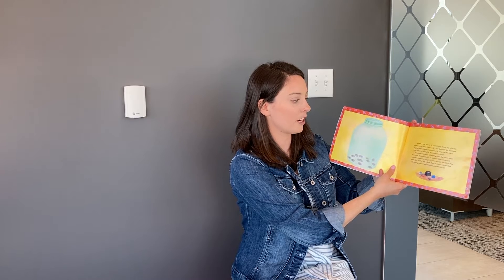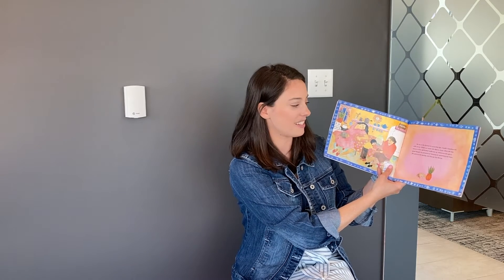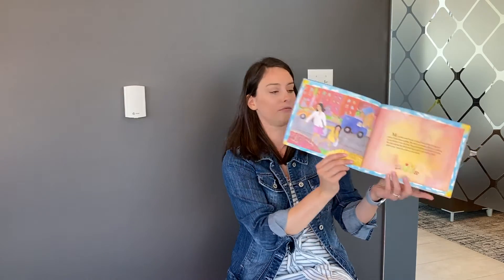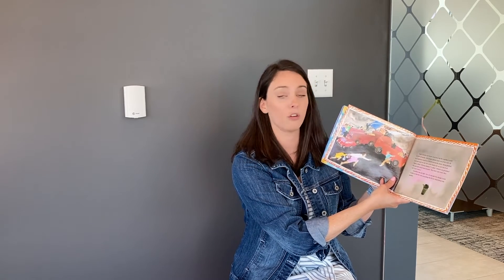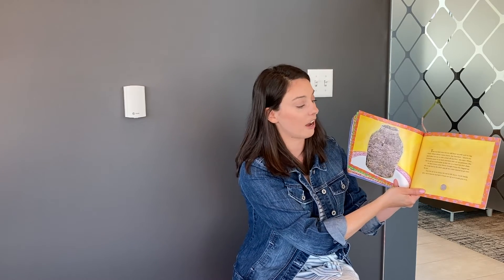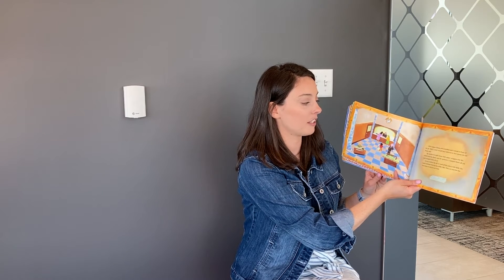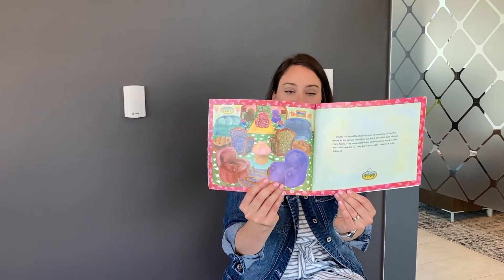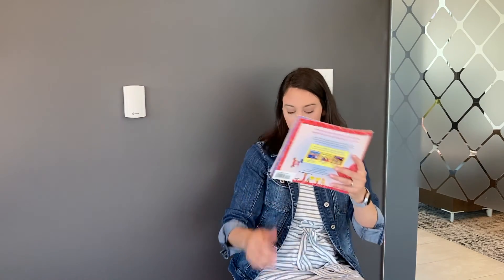Money Lessons for Kids – Story Time: A Chair for My Mother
Join Lucie as she reads A Chair for My Mother, a book all about saving money.

At Home Activity – Count the money in your savings jar or piggy bank & draw a picture of what you’re saving for!

Supplies Needed:
1. Headphones (optional)
2. Paper
3. Something to write and color with (crayons, markers, colored pencils)